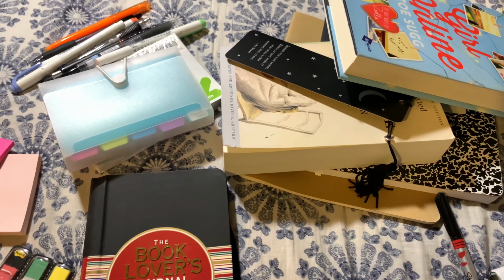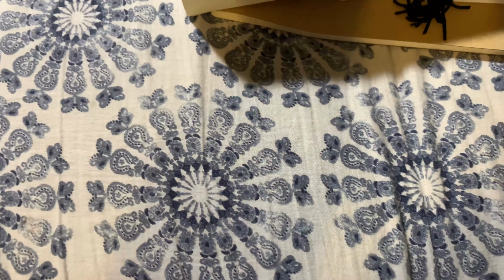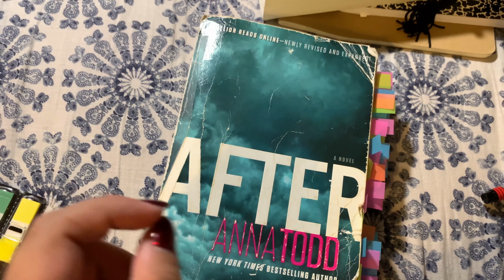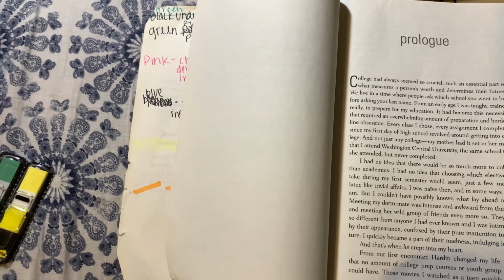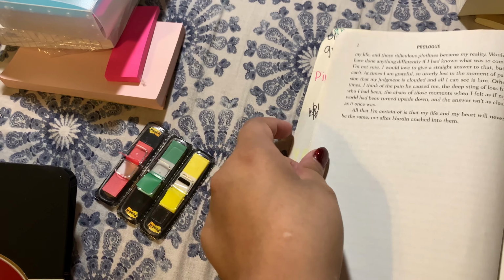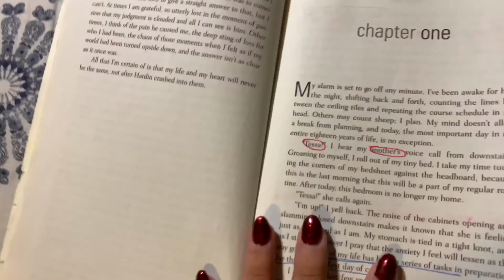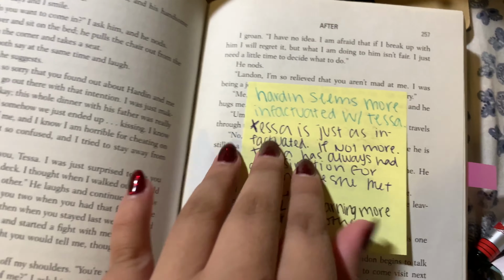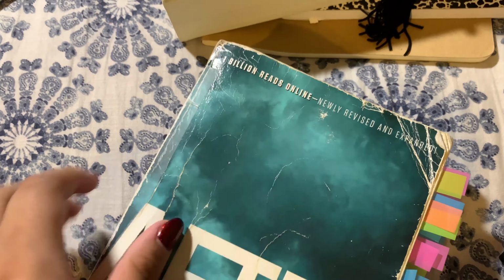How I Annotate // 2019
HEY GUYS! So i am very aware i havent uploaded in a hot minute. And i apologize for that :-(

This video is how i annotate books and some other cool stuff!